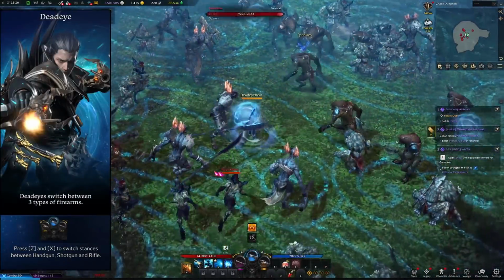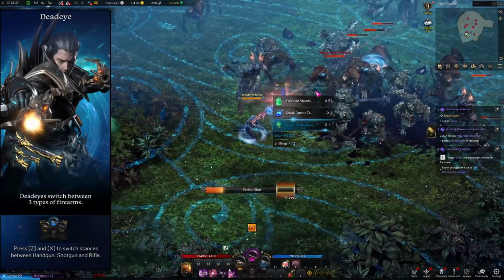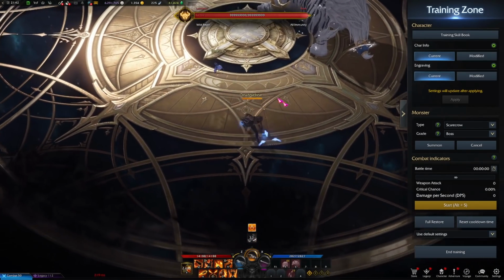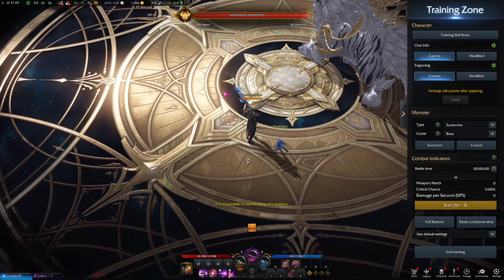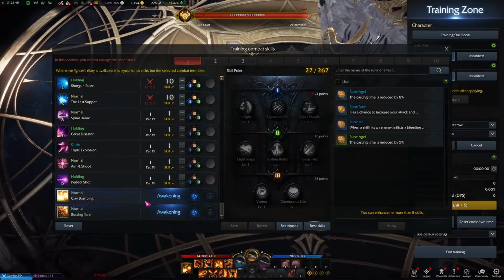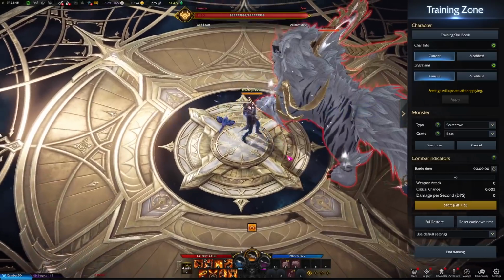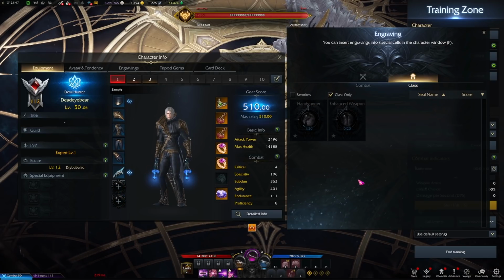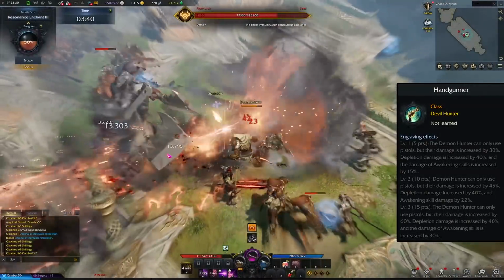Deadeye Starter Guide (2022) | Lost Ark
If you're interested in playing Deadeye in Lost Ark then look no further than our Deadeye Starter Guide (2022) | Lost Ark.

Stay up to date on what I'm doing!